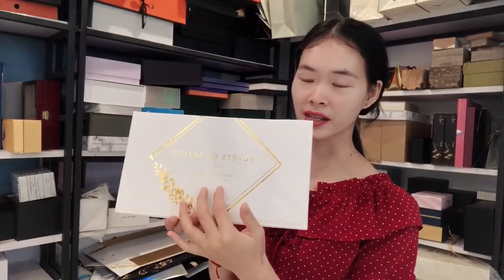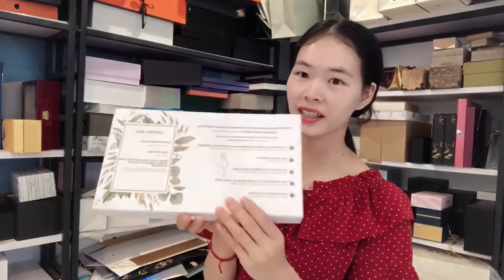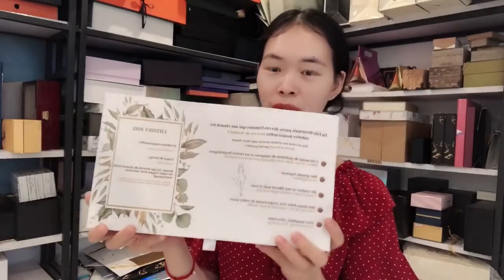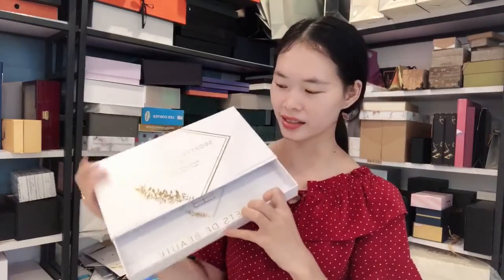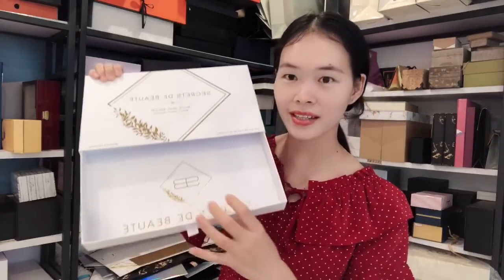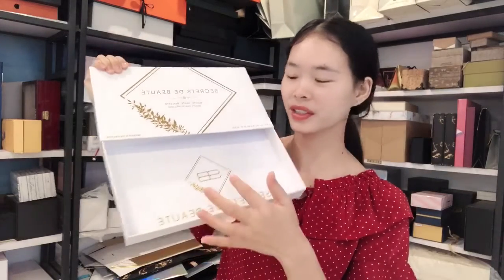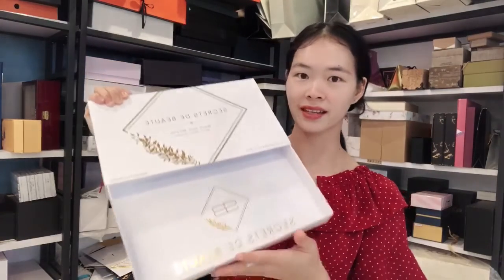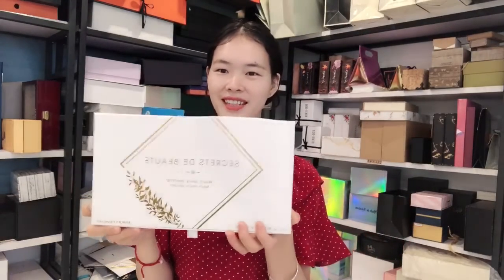white sliding drawer paper Packaging box with gold foil Logo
sliding drawer Packaging box